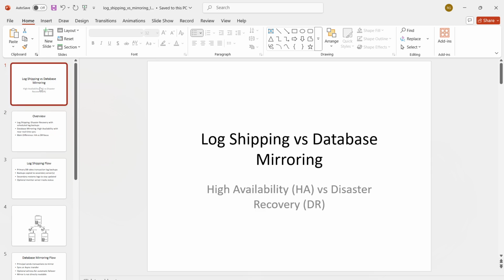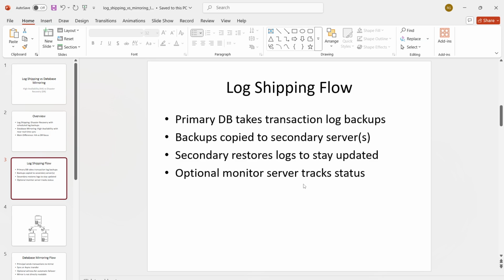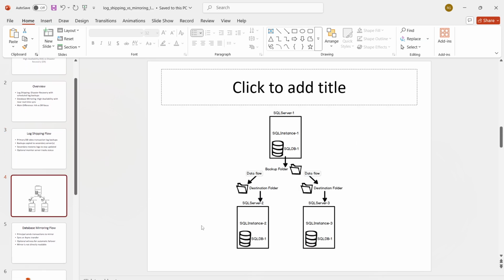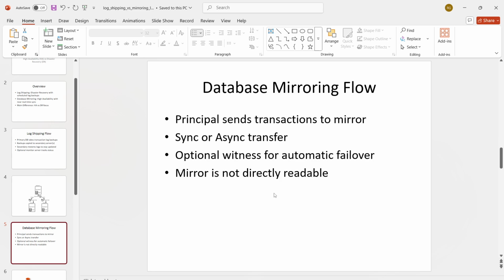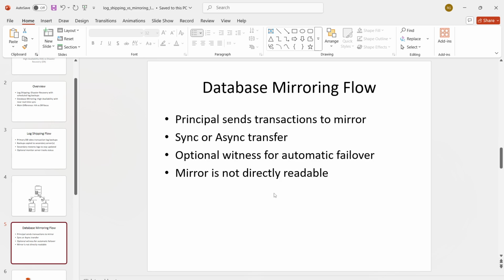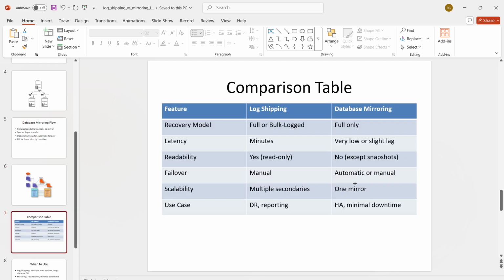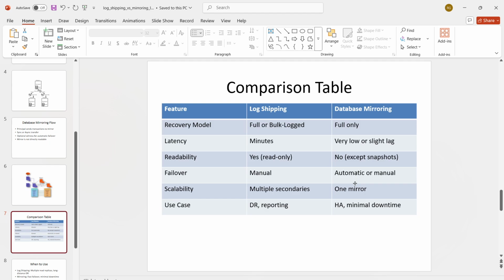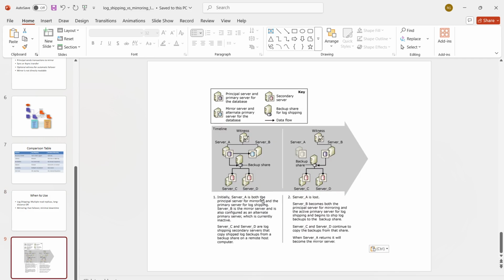Log Shipping vs Mirroring | High Availability vs Disaster Recovery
🎓 Learn SQL Server from scratch with this beginner-friendly DBA tutorial!

In this video, we’ll cover the **basics of SQL Server DBA (Database Administration)** using GUI methods, flowcharts, and visual diagrams — perfect for those starting their journey in database management.

🔍 What you'll learn:
- What is Log Shipping and mirroing
- Flow of Log Shipping and mirroring
- High Availability and Disaster Recovery
- Difference

👨‍💻 Taught by a working SQL DBA with real-world experience. No prior experience required!

1️⃣ Installing SQL Server
2️⃣ Creating Databases
3️⃣ Working with Tables, Backups, Users, and more...

📥 Download PPT Slides: file:///C:/Users/1radh/Downloads/sql_server_patching_guide_v2.pdf
🛠️ Tools Used: SQL Server 2019, SSMS (SQL Server Management Studio)